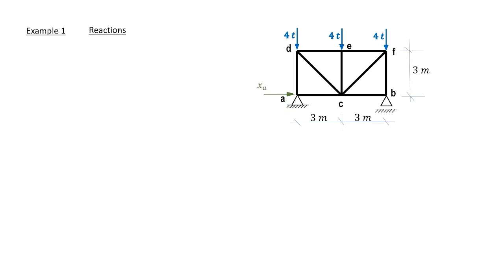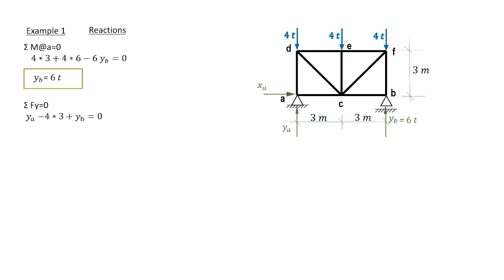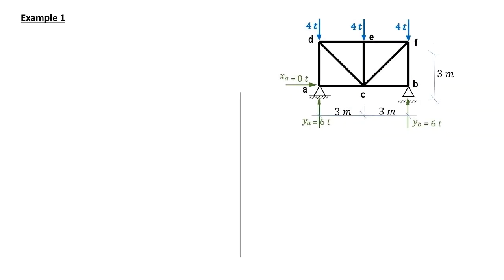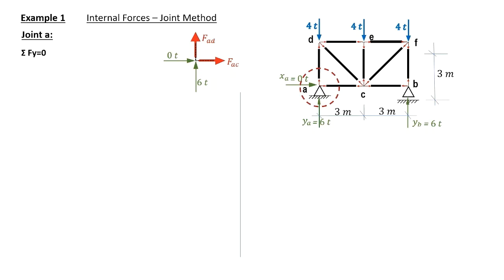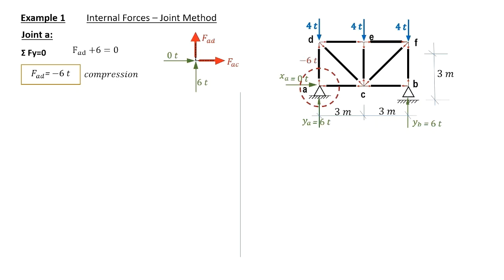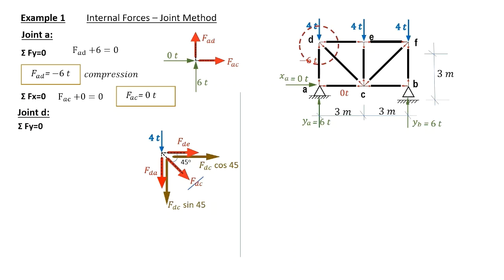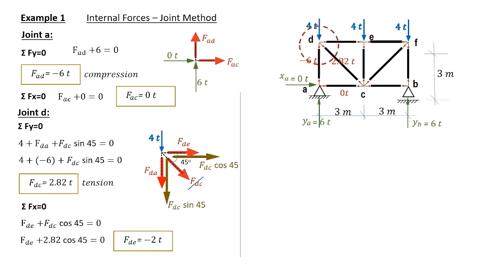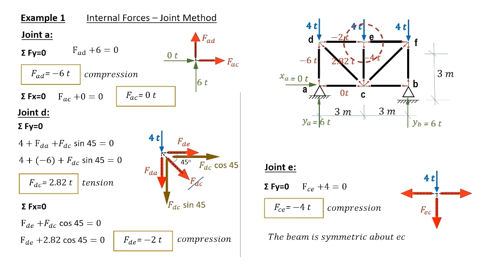3-1 Structural Analysis of Trusses-Joint Method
In this lecture, we how to solve trusses using the joint method.

Topics covered in this series include:
• 3-hinged truss analysis
• Truss with main link
• K-truss analysis
• Wichert truss
• Subdivided truss